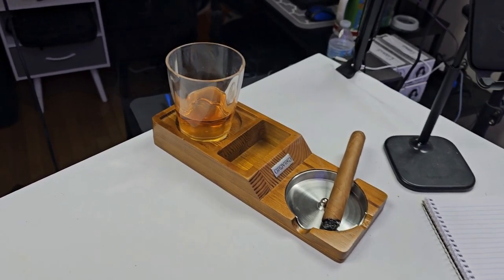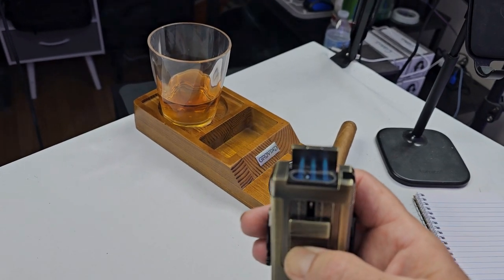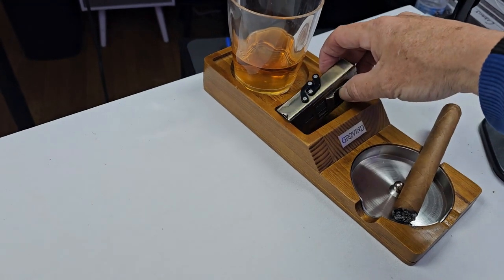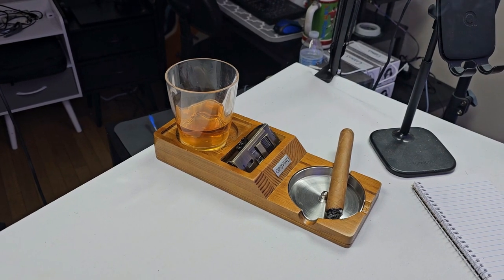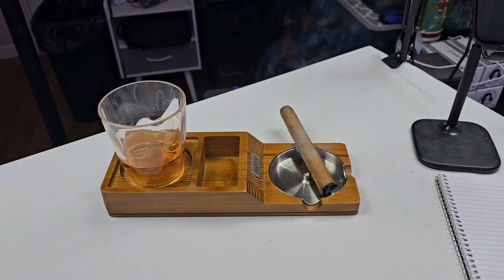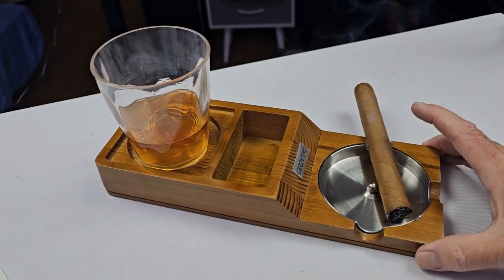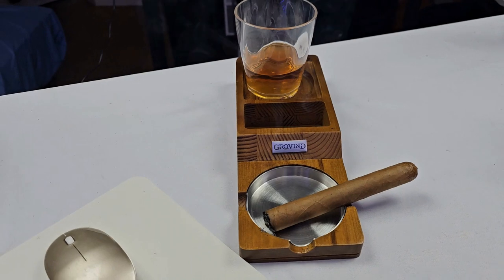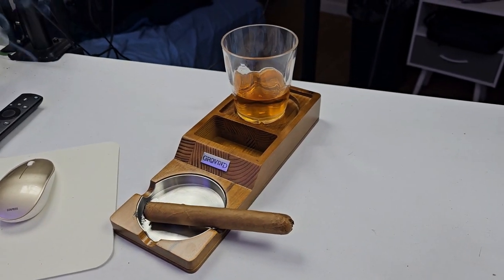Cigar Ash Tray with Whiskey Glass Tray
【Ashtray for Double Enjoyment】This cigar ashtray perfectly combine with cigar holder and whiskey glass tray. The thoughtful design of the ashtray enhances the enjoyment while smoking & drinking.The unique design

making the ashtray a stylish addition to any cigar enthusiast's collection.
🚬【Exquisite Ashtrays】Our cigar ashtrays are handcrafted from high-quality materials, the inner liner of the ashtray is metal, and the whole cigar ashtray is made of solid wood which makes the cigar ash tray sturdy and durable enough.Our High-end ash tray is suitable any occasion, such as official business or recreational parties. The multi-functional ashtray can be used both indoor or outdoor.
💎【Easy to Clean】This ashtray set consists of a metal ashtray and a wooden whisky glass tray.The smooth surface and removable components of the cigar ashtray make it can be easily cleaned with water, or just wipe with wet towel and tissue,ensuring the cigar ashtray remains pristine and ready for use time and time again.
💝【Special Cigar Gifts】The luxury cigar ashtray is exquisitely packed. It is a great gift for men who love cigar. Get this worthy ashtray gift for cigar and whiskey enthusiasts on Father's Day, Christmas, Thanksgiving or birthdays.This cigarette ashtray will be surprise gift to fathers, husbands, boyfriends or male friends.
🛒【Excellent after-sales team】We have a high-quality service team. Meanwhile, our cigar ashtray is made of solid wood, and it is normal for the wood to have some unusual textures.